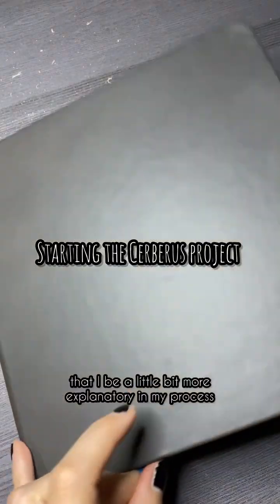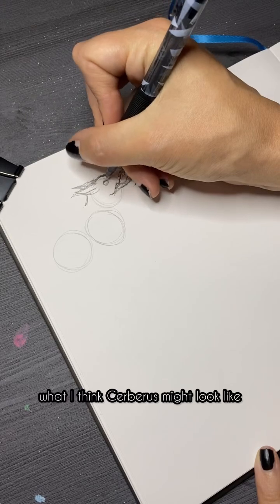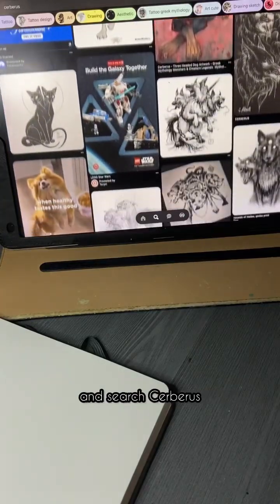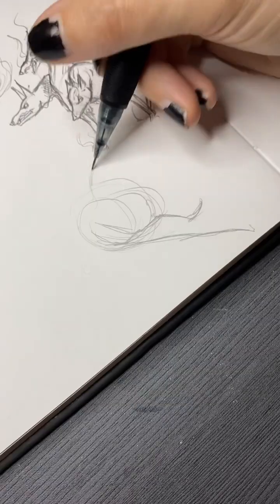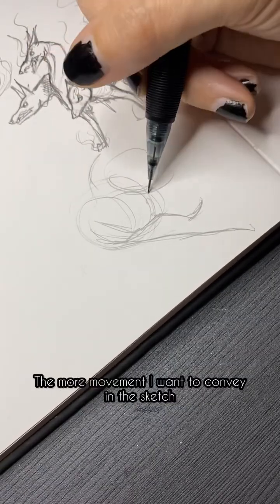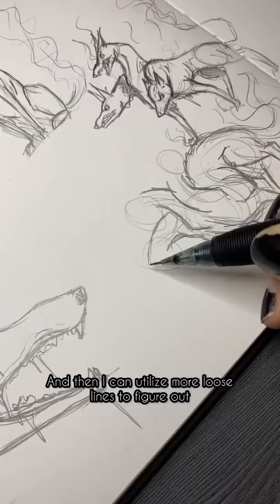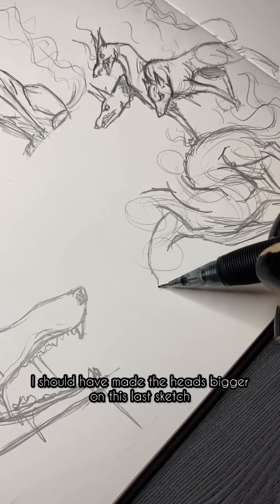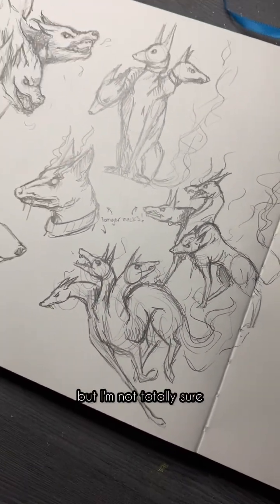Cerberus is always tricky!